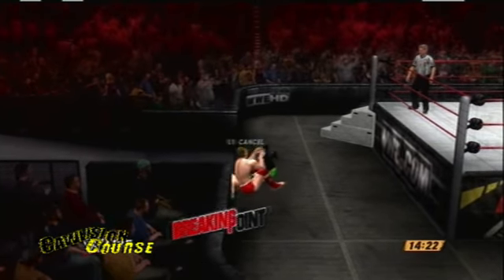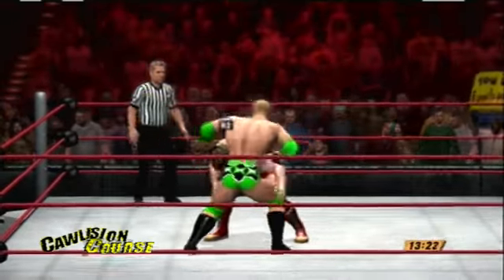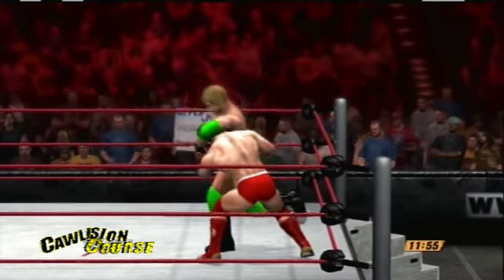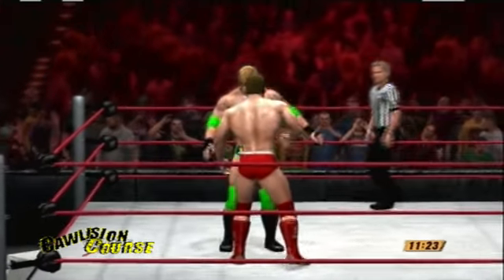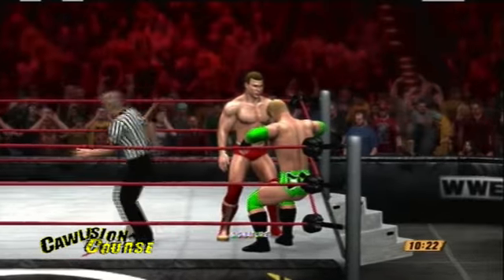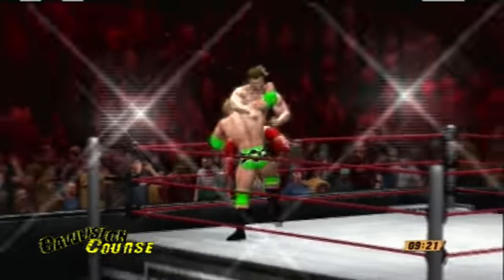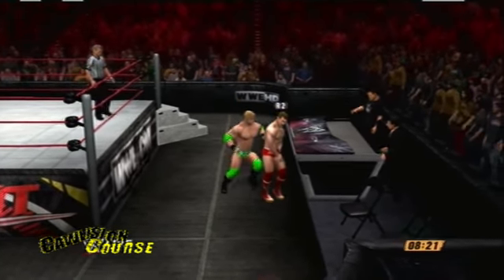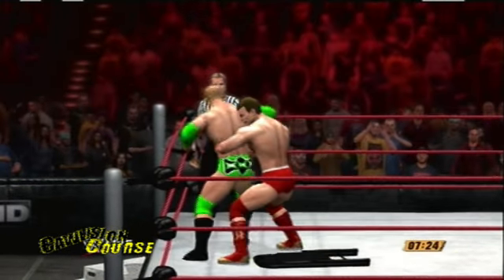TCAW CAWllision Course (7/11)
It is here, we have finally arrived at CAWllision Course. It started with 32 competitors and we are down to the final four. Jayson Jones, Gregory Black, Bart Turk, and Chuck Morgan will compete for the World Heavyweight Championship. We will also crown our Internet Champion, the Extreme Champion and the World Tag Team Champions. Sean Cassidy and Joseph Hazelwood cost each other their shots at the World Championship and they look to settle their feud in a 15-minute Submission Iron Man match. Also, DeAngelo Jackson wants a date with Stevie Van Hagar's groupie, but in order to get he has to beat Stevie Van Hagar, but if he loses he has to retire. It's going to be an interesting night at the TCAW's first CPV.

CAWllision Course Card:

Jayson Jones vs. Gregory Black, Semi-finals match
Chuck Morgan vs. Bart Turk, Semi-finals match
Unstoppable Asesinos vs. Nexgen vs. The Adams Brothers, Gauntlet match for the World Tag Team Titles
DeAngelo Jackson vs. Stevie Van Hagar, if Jackson wins he gets a date with the Groupie, if he loses he must retire.
Fleezy the Snakehandler vs. CJ Sonic vs. Tyson Terra vs. Jacob Cannova, Extreme Championship Fatal Four Way.
Joseph Hazelwood vs. Sean Cassidy, 15-minute Submission Iron Man Match
Wardog's Army vs. Jon Payn/Robbie Sylk, Tornado Tag Falls Count Anywhere
Sean O' Brien vs. Seth Adams vs. Victory Musashi vs. Brian Turner, Internet Championship 4-man Battle Royal
Finals of the TCAW World Heavyweight Championship Tournament